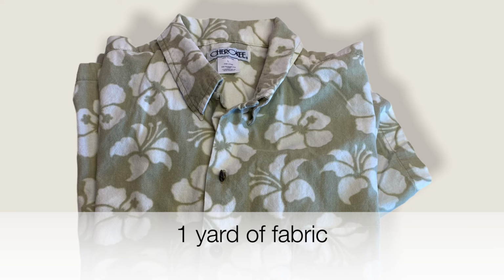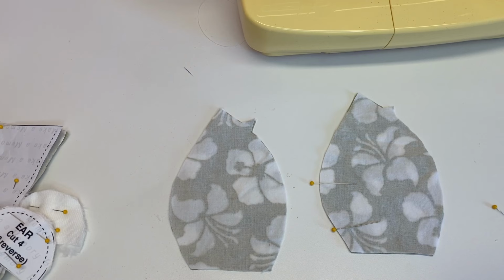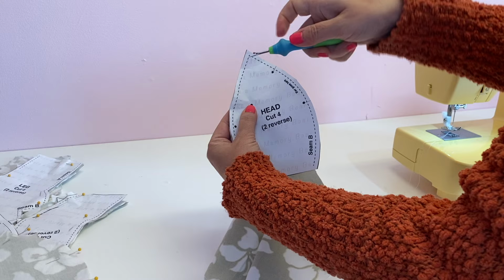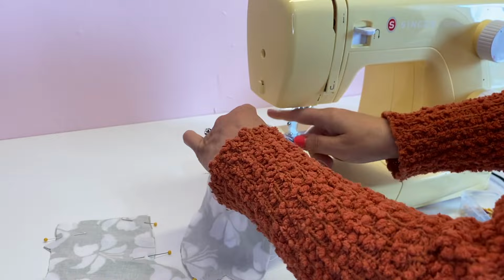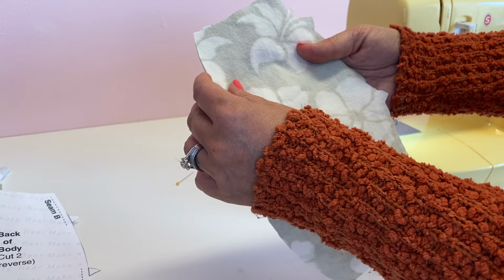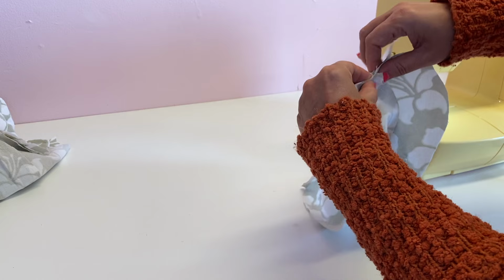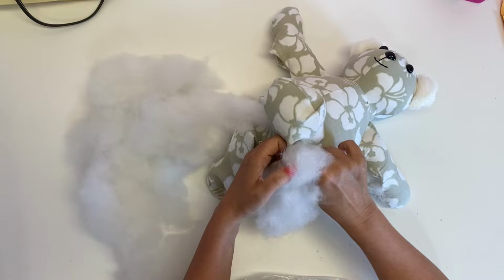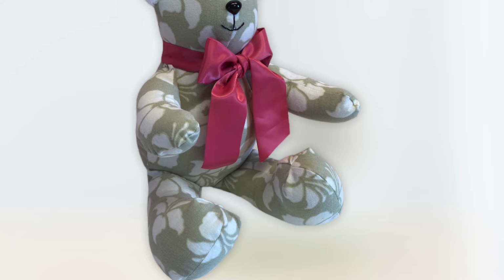Chipper Memory Bear Tutorial | Voice over and detailed instructions!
This is a highly requested update video!! This video features complete instructions and voice over for the Chipper Memory Bear.  You can purchase the pattern from my Etsy shop and it will be sent to you immediately by email so you can start sewing right away!  This is the perfect gift to make from a loved one's clothing once they've passed away.  You can also make The Chipper Memory Bear from baby clothes, baby blankets, and any other fabric or furry material.  Enjoy!

Link to purchase the instant download pattern:

Variety pack of SAFETY EYES & NOSES
My sewing machine
Iron-on fusible interfacing
Seam ripper
Fiskars scissors
Sewing straight pins

Music used in video:
Beach Walk
A New Orleans Crawfish Boil
Bright Eyed Blues
Sunshine on Sand

Artist:  Jesse Gallagher
Divine Life Society